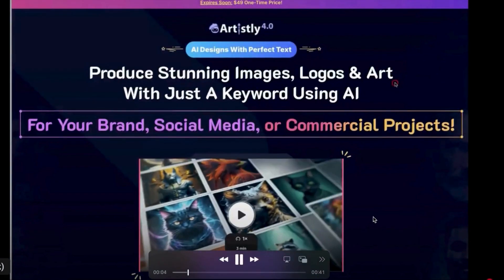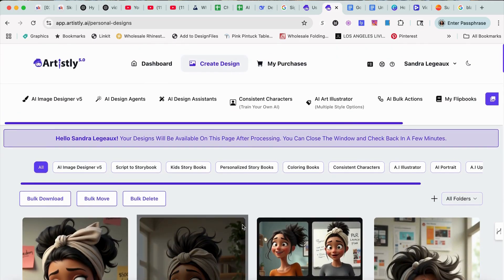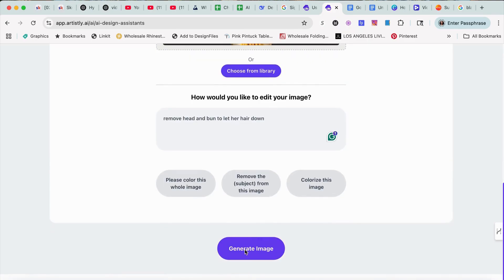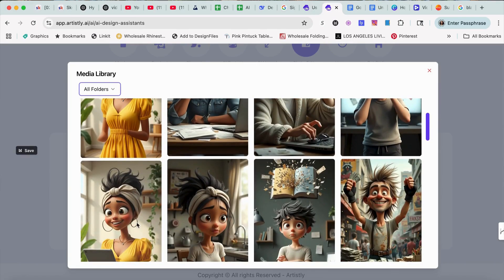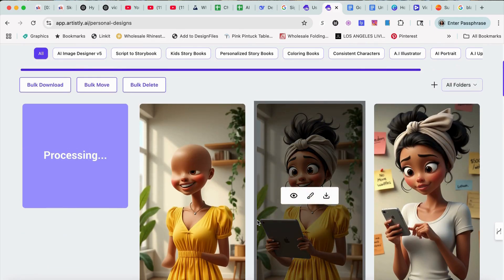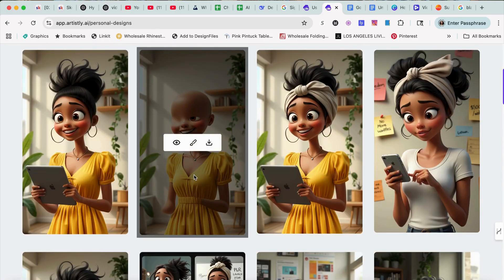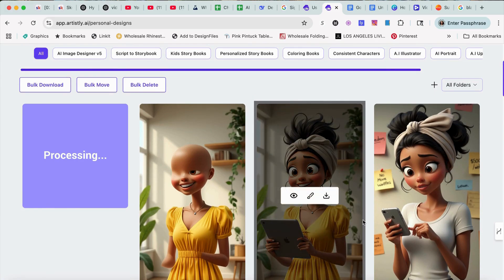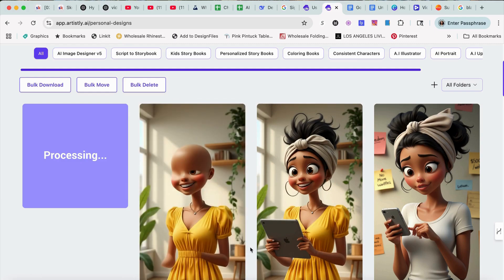"How I Created My First Video Ad with Artistly (No Experience Needed!)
"How I Created My First Video Ad with Artistly (No Experience Needed!)I was so excited to show you how using artistly can help you with consistent character when creating any type of video.

✅ The Clipart Goldmine!